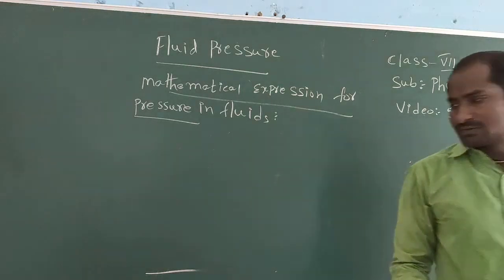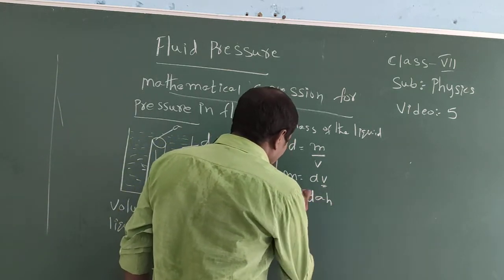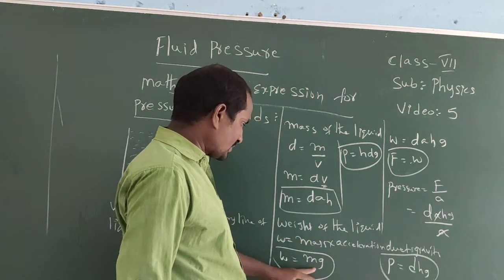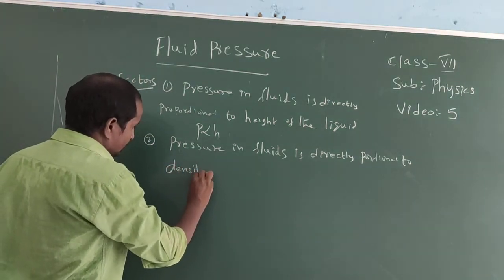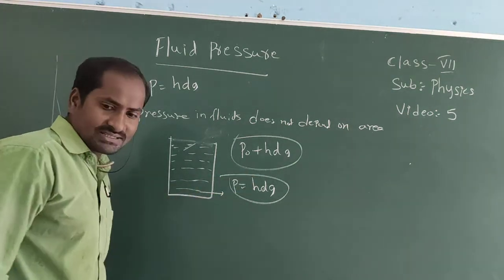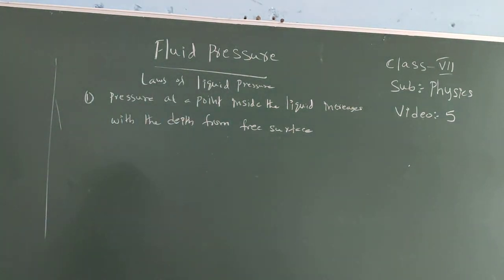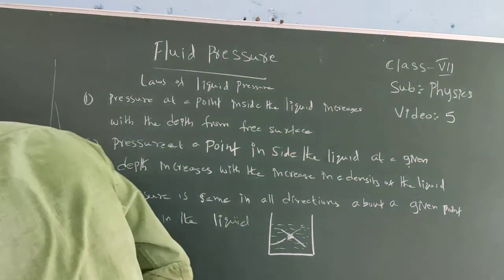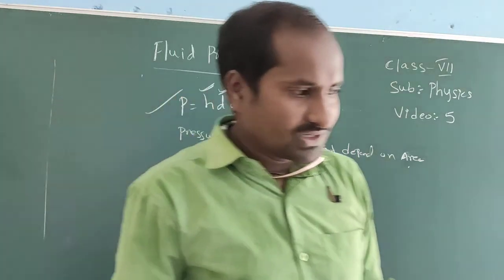VII PHY L 4 V5